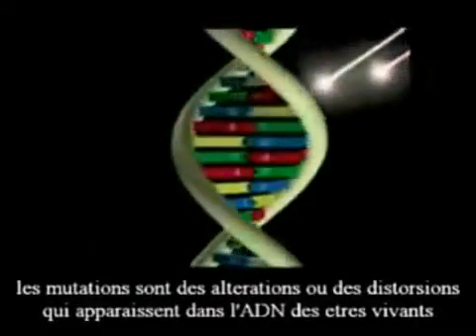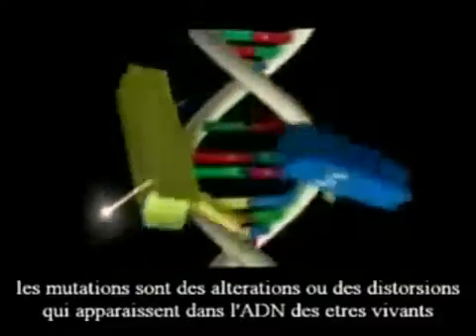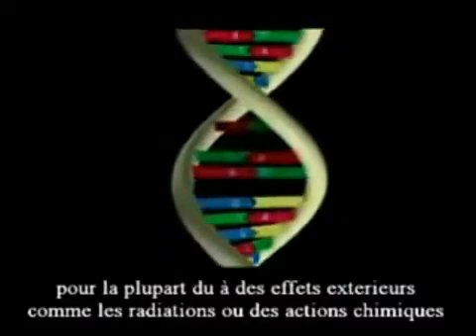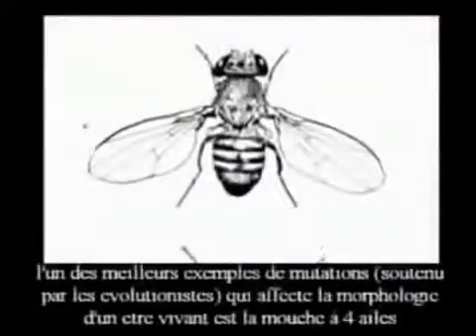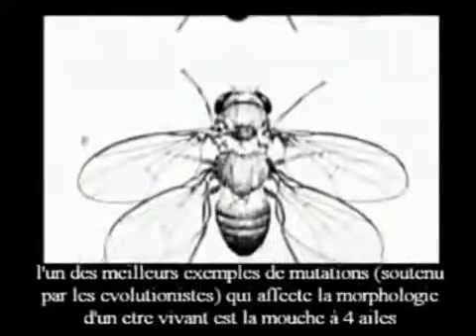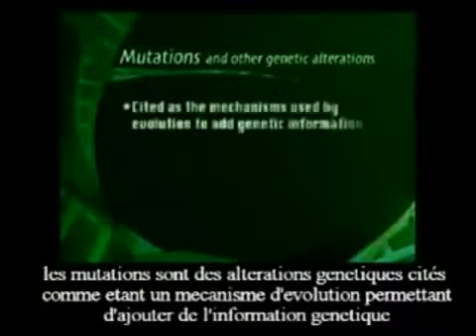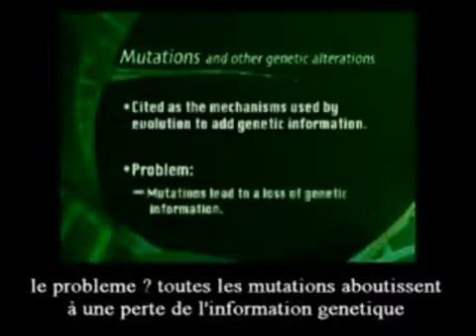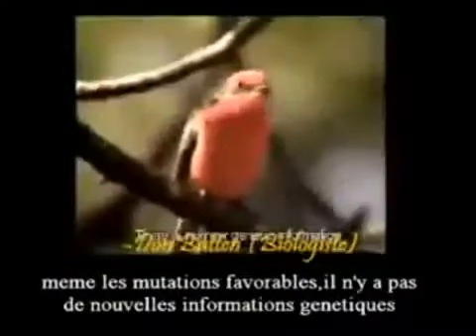The Signs 44 La fin du darwinisme 5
A travers cette série, l'idée est d'ouvrir les yeux sur une réalité intrinsèque et non de devenir paranoïaque.
Bon visionnage et bon réveil :-)